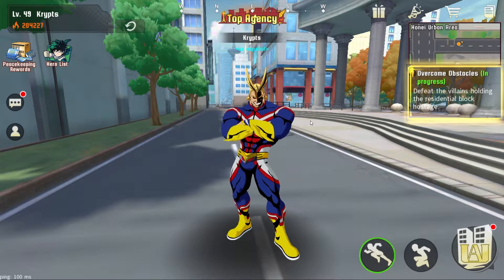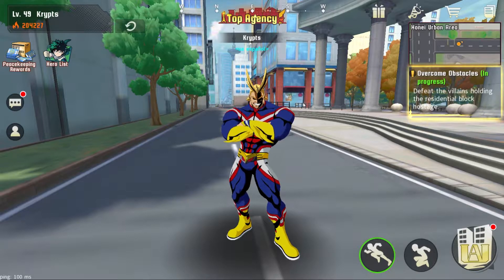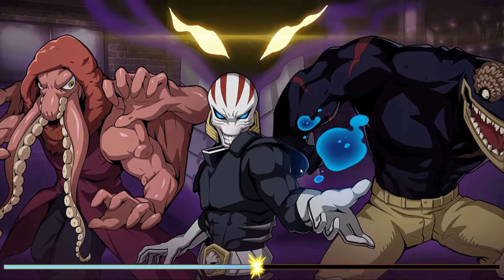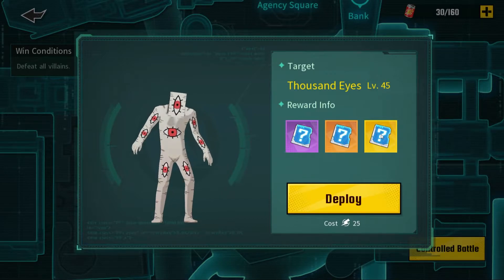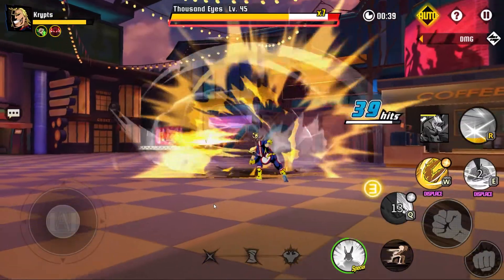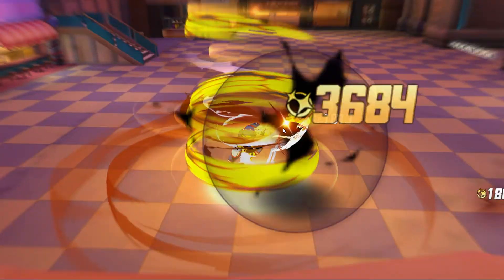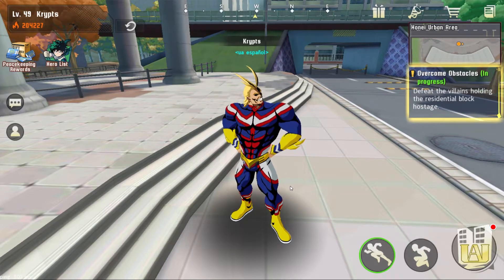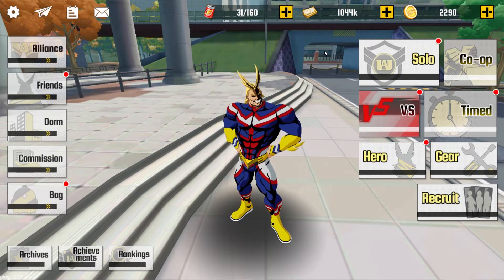*HOW TO GET EASY 6 STAR CHIPS* - Save Stamina Farming This! - MHA: The Strongest Hero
Hey, Hey, Hey! Krypts here! In today's video we are going to talk about how you can EASILY farm 6 star chips in Night Ops without using all your precious stamina!

A new My Hero Academia: The Strongest Hero Video! Turn on your notifications and enjoy!